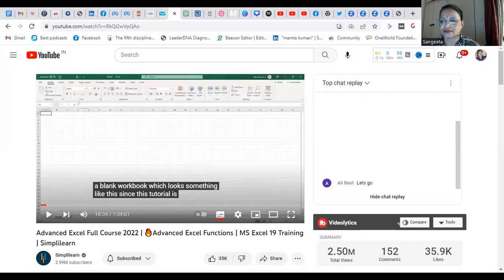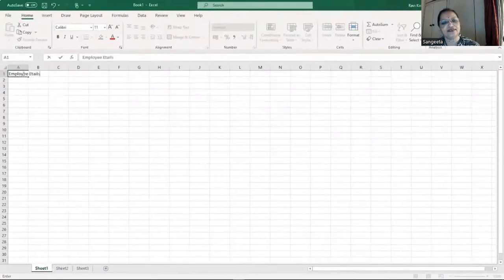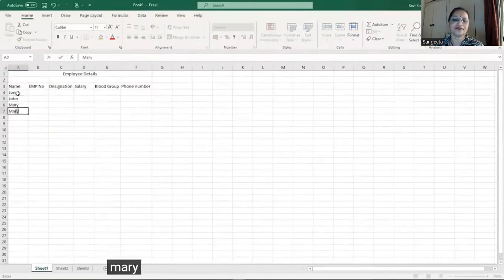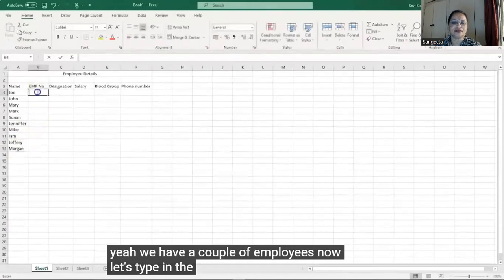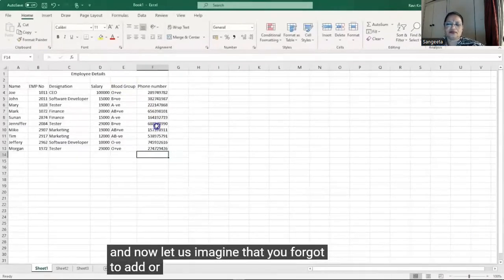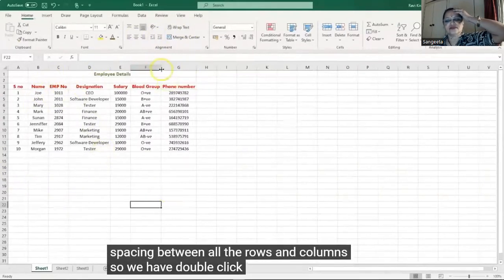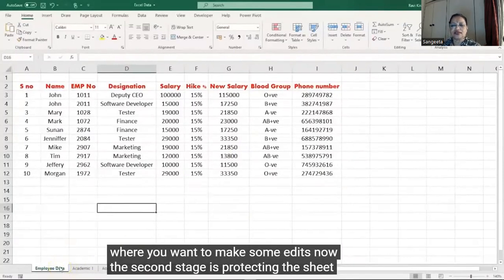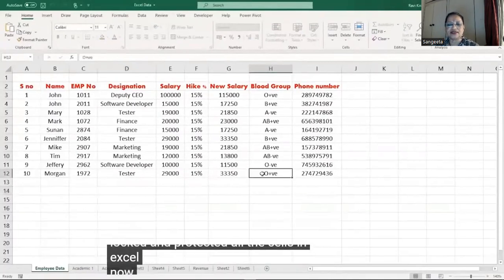Excel mastery - chapter 1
`Learn more about your sacred space in the Universe at my community

Chapters ⌛
0.00  -  The Reason
3.00    Secret #1
9.00    Secret #2
15.00   Secret #3